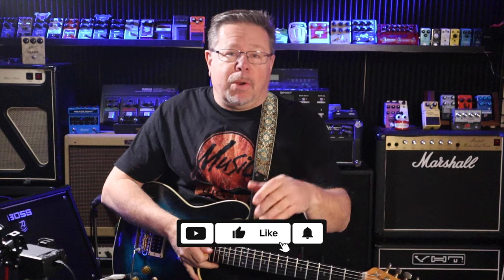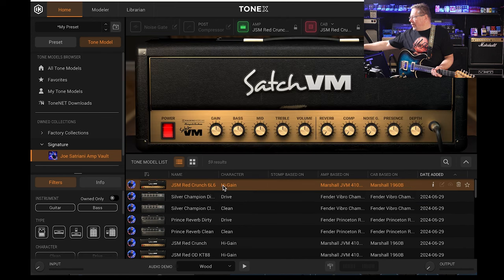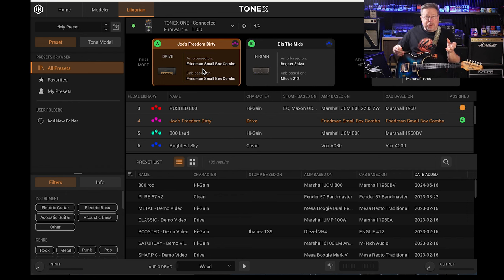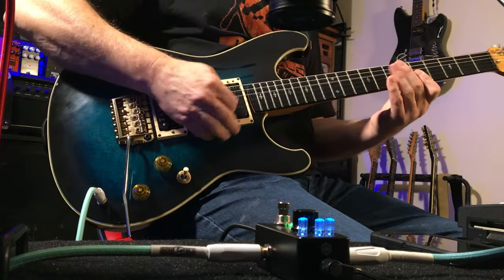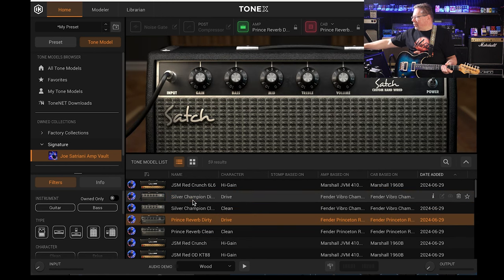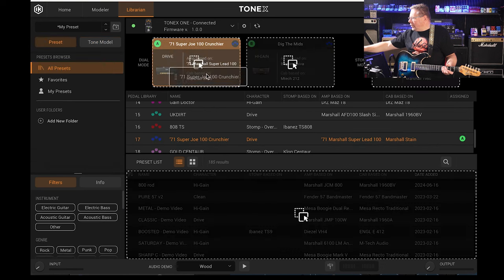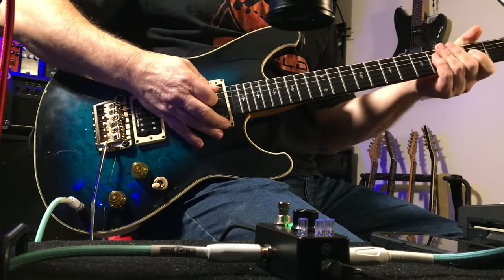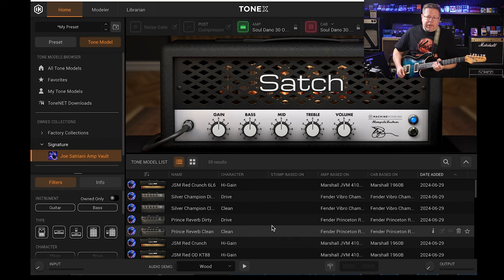Joe Satriani Amp Vault Signature Collection for TONEX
A new TONEX Signature Collection of the guitar legend’s eclectic stash of amplifiers

IK Multimedia has released Joe Satriani Amp Vault Signature Collection for TONEX, continuing IK’s long partnership with the artist and expanding the TONEX signature series with incredible new Tone Models.

"The pack includes 59 captures of my favorite and most used heads and combos captured with the brilliant TONEX wizardry.

TONEX delivers a 'real' amp experience for guitarists, live or in the studio. And now you can experience my amplifier treasury for yourself!"
-Joe Satriani

Joe Satriani Amp Vault features 27 amplifiers from one of today’s most influential electric guitar players. The collection results from his relentless pursuit of great tone and commitment to capturing each amp to his exact specifications. He handpicked the 27 amplifiers from his collection, dialed in his favorite settings and captured them using IK’s Advanced AI Machine Modeling at Sammy Hagar’s Red Rocker

For moreinformation... go here.